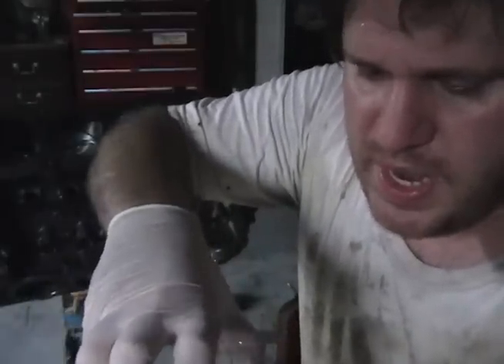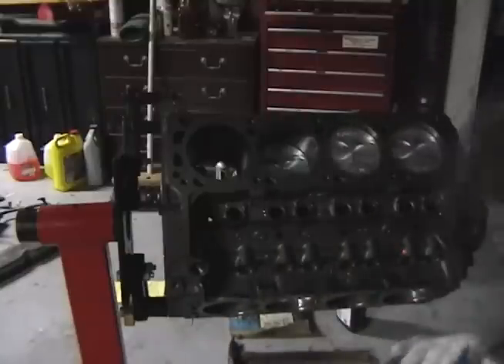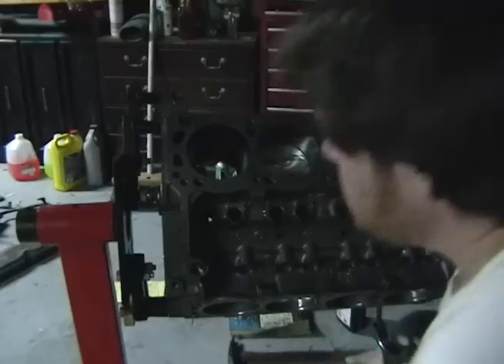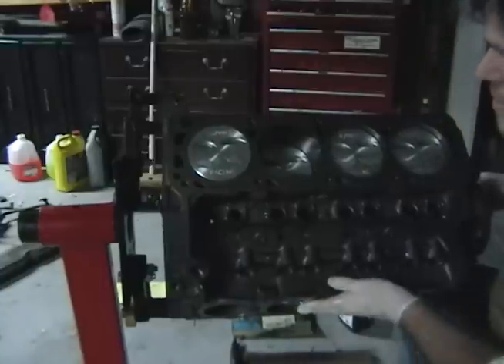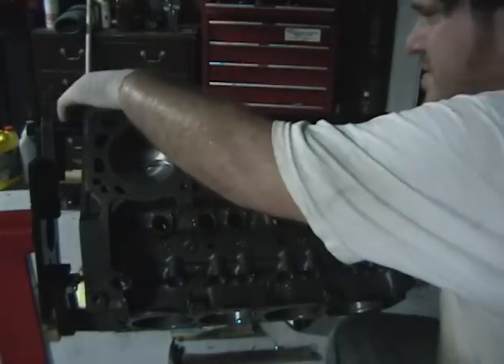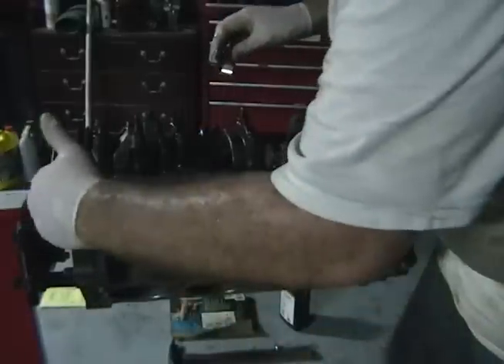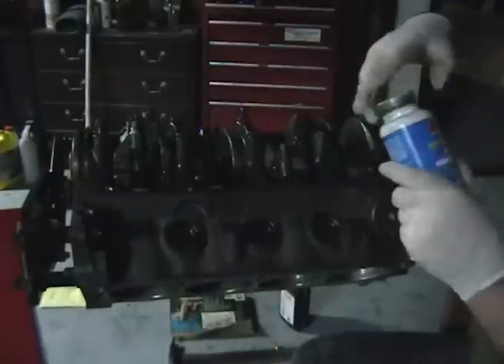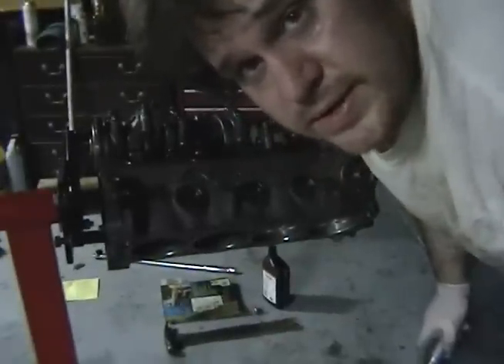1990 Ford F150 302 Engine Rebuild / Overhaul an Engine Part 10 Section 3 Piston Installation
Thank you for the comments and I appreciate your support,
                                                                  Mike

Here is section 3 of the piston installation, I feel that this video has the most information of the three sections.

My name is Michael Thalis and I am creating a vlog on my Ford 302 engine rebuild. I would not call this a how-to, but I am hoping that I am able to help someone, thinking about doing Ford 302 engine rebuild, with some of the steps required and get feedback on my build. This is my first rebuild and I have learned a lot in the process. Click on the video to continue rebuilding the engine.